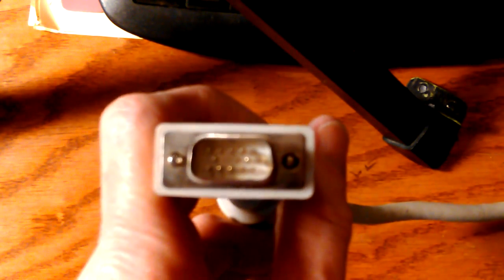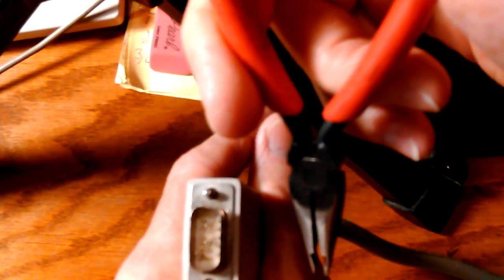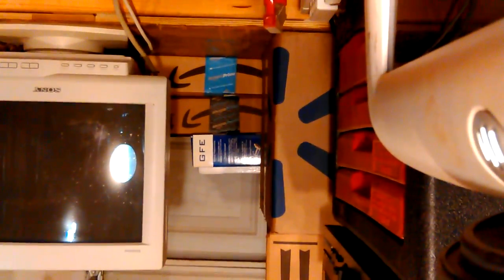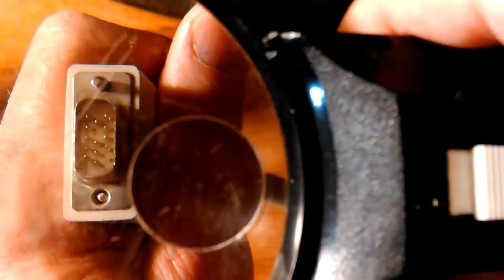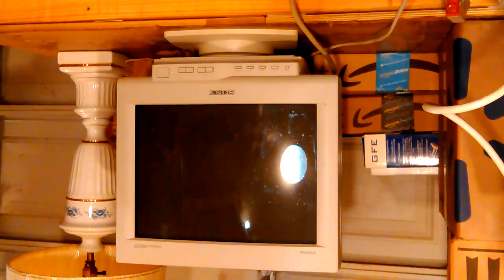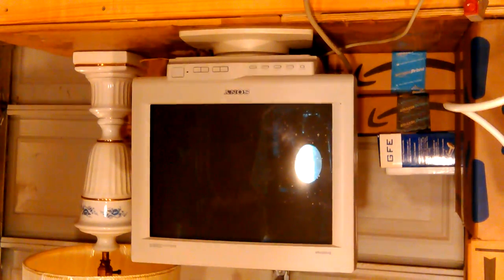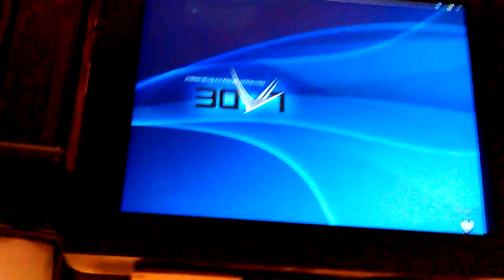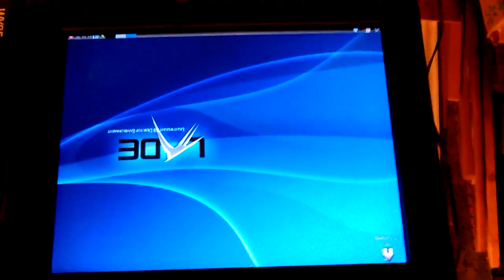VID_20170117_015235.mp4 Don Bishop